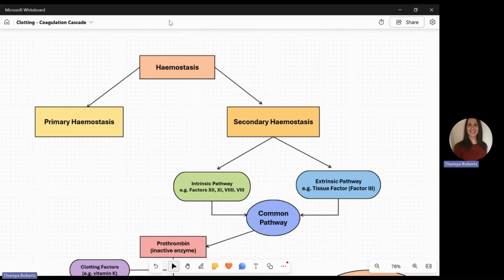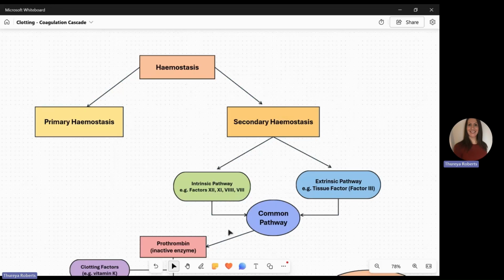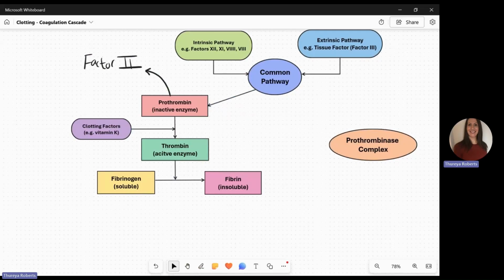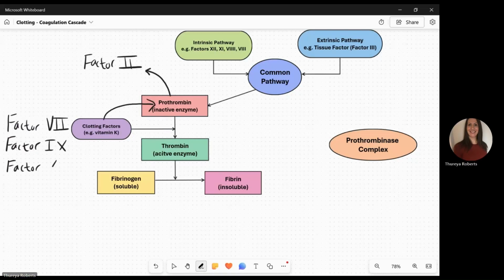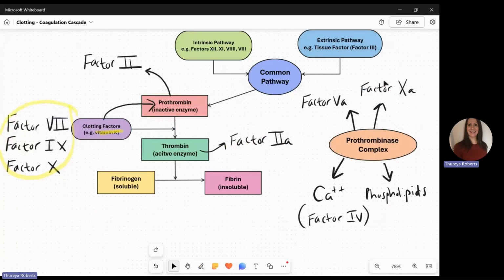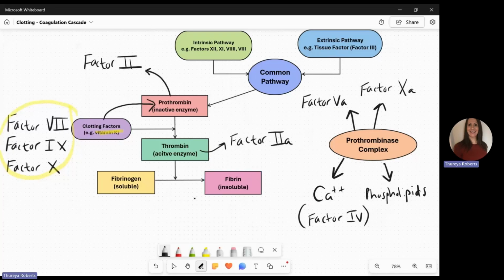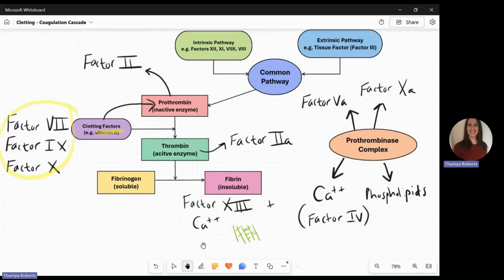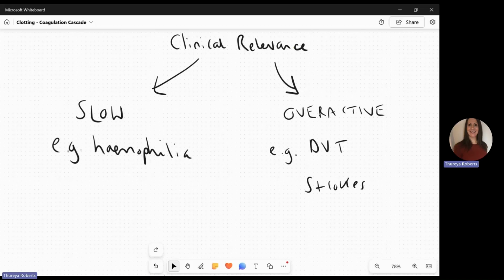🩸 Blood Clotting Explained! The Clotting Cascade & Haemostasis Made Simple 🩸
🩸 How does your body stop bleeding when you get injured? In this video, we break down the clotting cascade, also known as the coagulation cascade, in a clear and easy-to-understand way!

🔬 What You'll Learn:
✅ The two stages of haemostasis (Primary & Secondary)
✅ The Intrinsic & Extrinsic Pathways and how they lead to clot formation
✅ The Common Pathway and the role of prothrombin, thrombin, fibrinogen, and fibrin
✅ How the prothrombinase complex converts prothrombin into thrombin
✅ How the fibrin mesh stabilizes the clot to stop bleeding
✅ The clinical relevance of clotting disorders like haemophilia, DVT, and stroke
💡 Why Watch?
This video is perfect for students, healthcare professionals, or anyone interested in human physiology! Whether you're studying for exams or just curious about how your body works, this step-by-step explanation makes complex concepts simple!
Drop your questions in the comments below! I’d love to help you dive deeper into the intrinsic and extrinsic pathways of blood clotting.

📌 Timestamps
0:00 – Introduction
0:55 – What is Haemostasis?
1:30 – Intrinsic vs. Extrinsic Pathways
2:30 – The Common Pathway Explained
2:51 – Activation of Prothrombin
3:31 - Key Clotting Factors
4:00 - Importance of Vitamin K
4:14 - Thrombin Activation
4:40 - Prothrombinase Complex
6:08 - Fibrin Production
6:23 - Formation of a Stable Clot
7:09 - Quick Re-cap
7:34 - Regulation of the Clotting Cascade
7:45 - Clinical Relevance
8:06 - Haemophilia
8:27 - Deep Vein Thrombosis (DVT)
8:45 - Treatments for Clotting Disorders
9:10 – Clinical Relevance (Haemophilia, DVT, Stroke)
11:00 – Recap & Conclusion